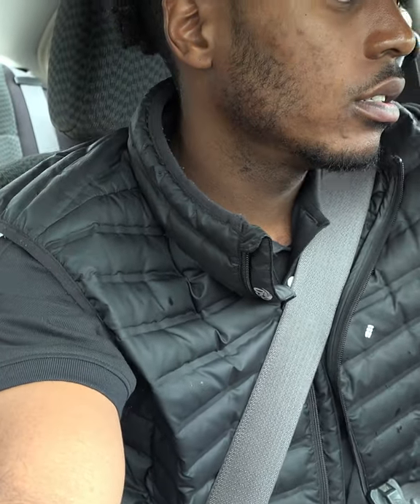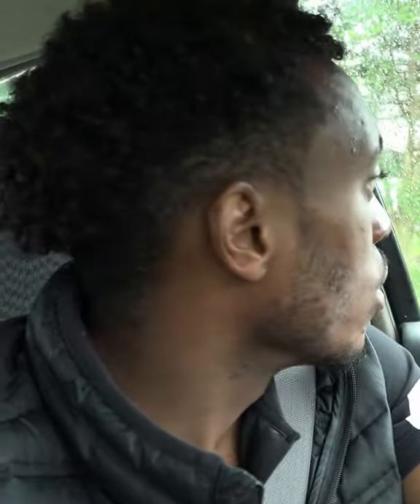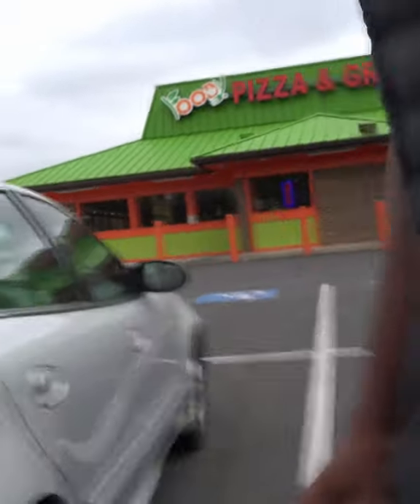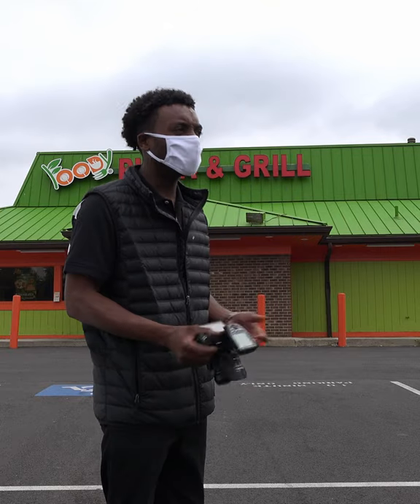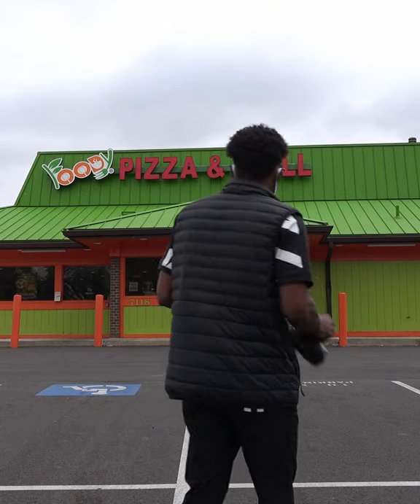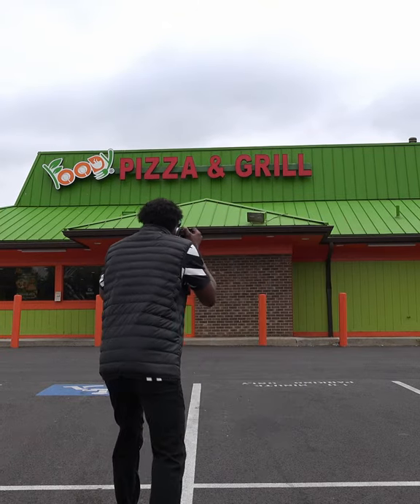LIFE OF A FOOD PHOTOGRAPHER - Rizzle Vlog May 24th 2021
Rizzle The Weirdo